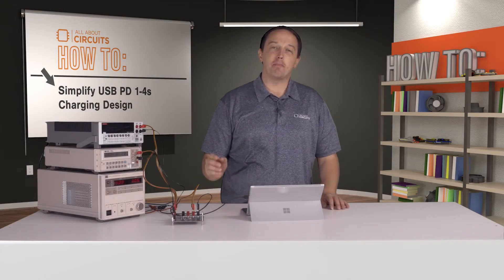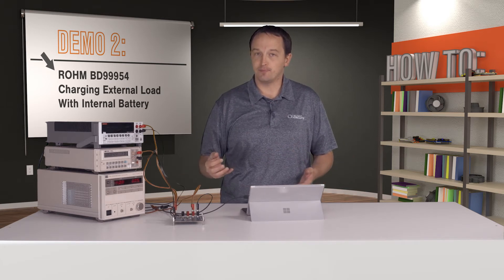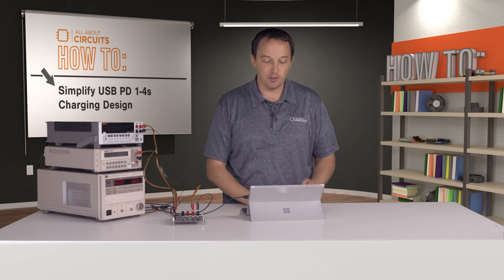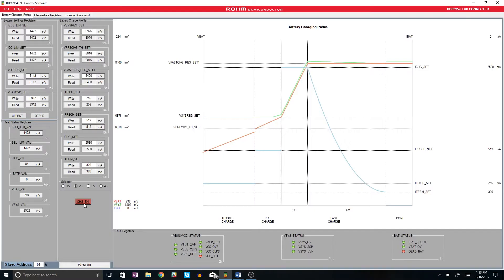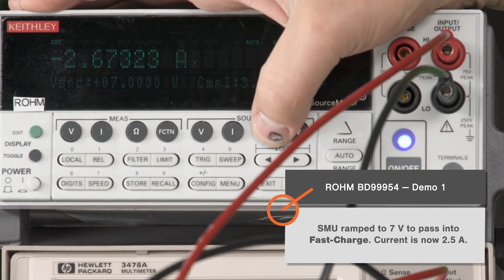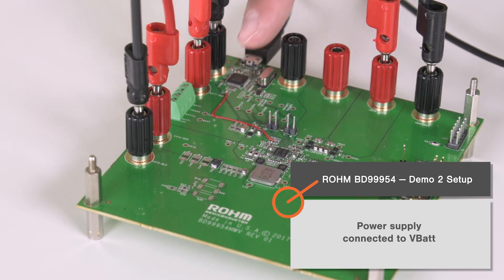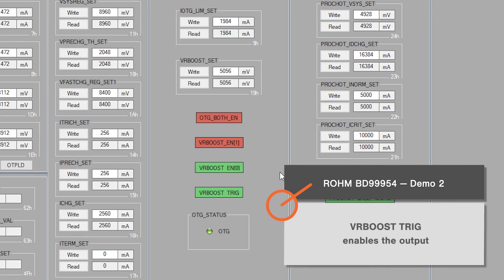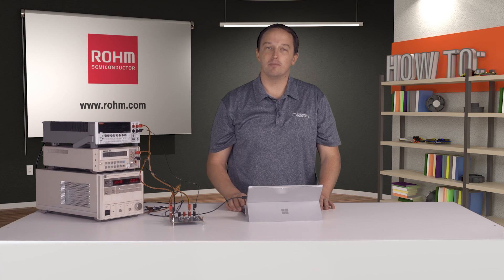All About Circuits How To: Simplify USB PD 1-4s Charging Design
ROHM's new dual-input boost-buck charging ICs that support 1 to 4 battery cells for notebook PCs, smartphones, and power banks that utilize the latest charging technologies such as wireless and USB Power Delivery (USBPD).